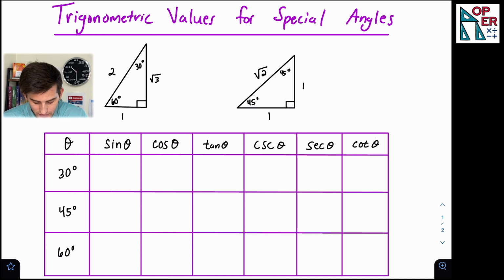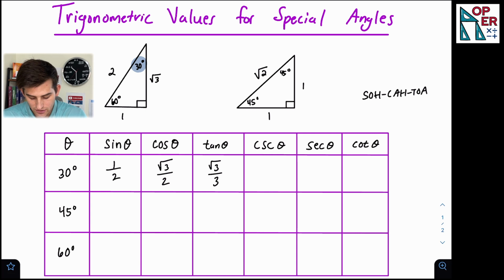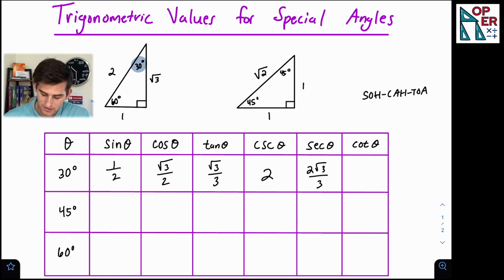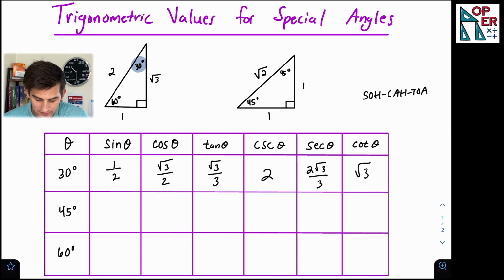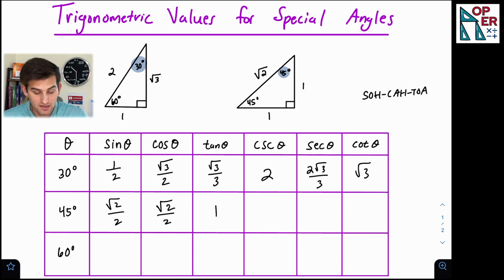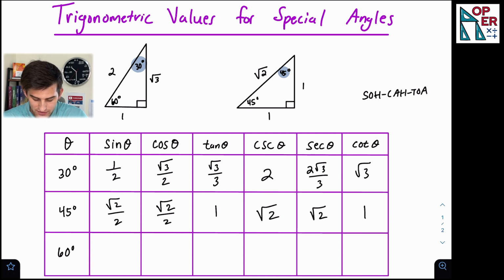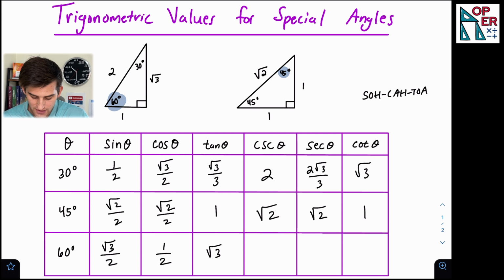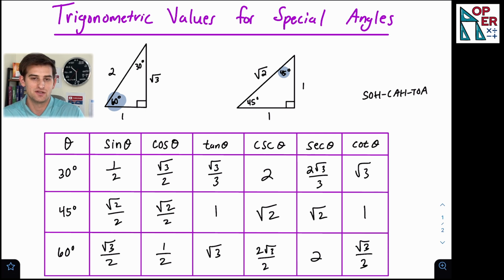Trigonometric Values for Special Angles